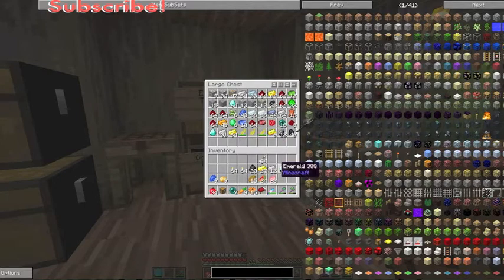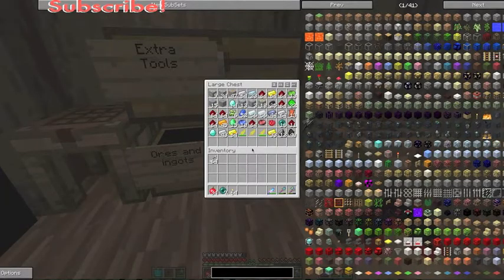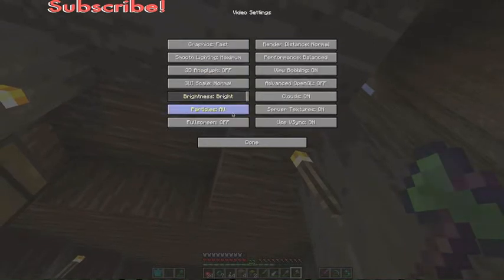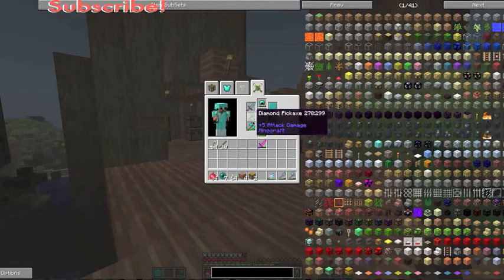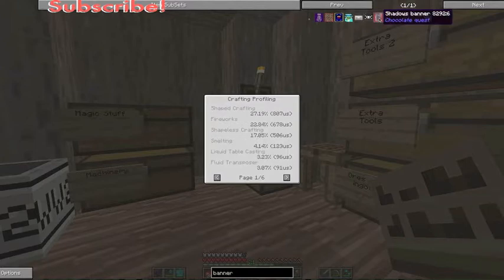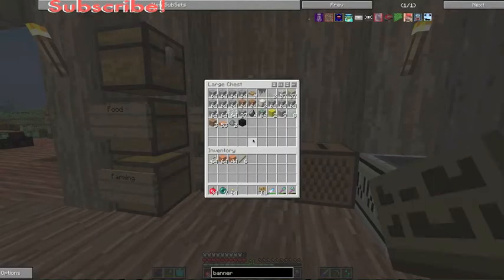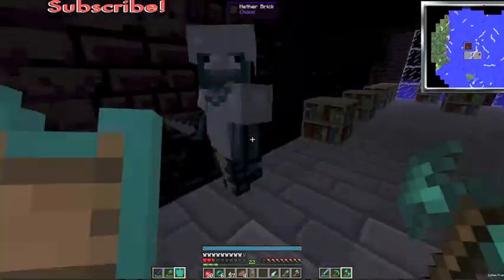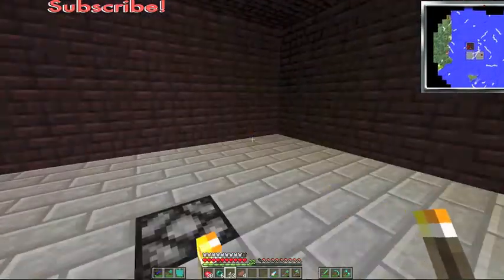LOOTING ATLANTIS! Minecraft Modded Survival #012